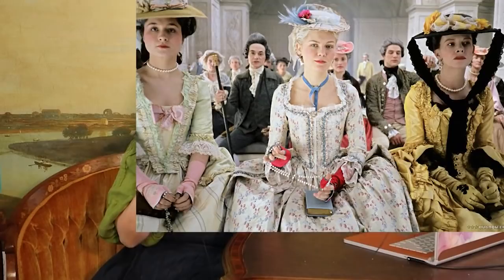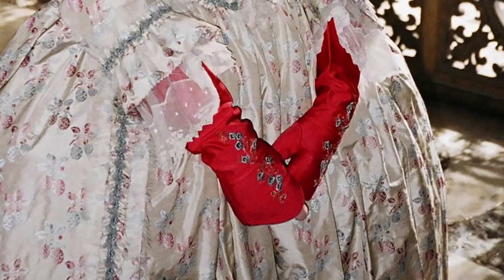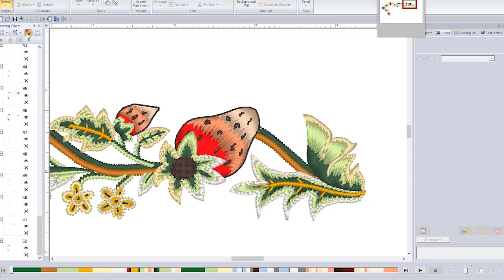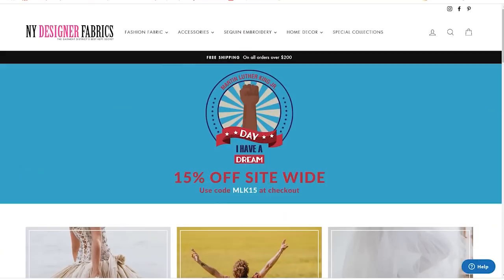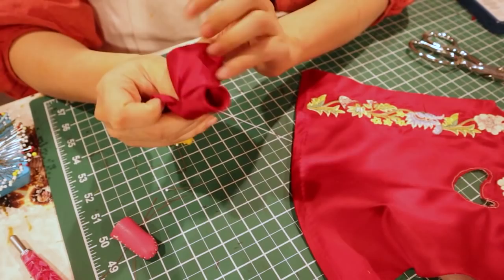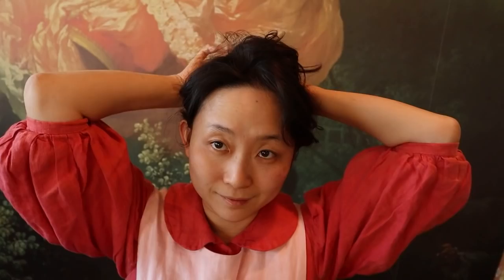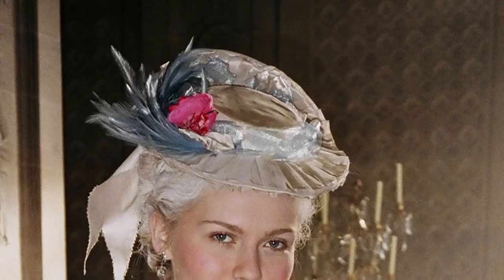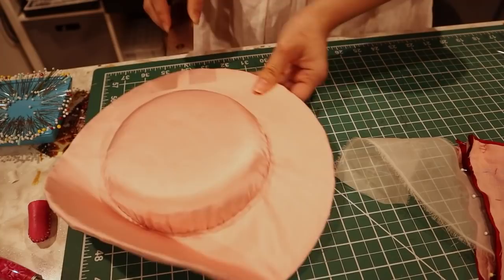Making the Hat and Gloves from the Marie Antoinette Movie (the one by Sofia Coppola in 2007)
I've been in love with the Marie Antoinette movie since it came out in 2007, but only recently have I started recreating this whole outfit, due to the availability of this beautifully woven Strawberry fabric. It's the whole look that inpsires me, so today I will focus on making the embroidered bright red mitts from the movie, as well as the tiny pink hat.

I am in fact a Baby Lock Ambassador and these are the machines I use:
@Baby Lock Sewing Machines
Baby Lock Tear Away Stabilizer

Penny River for the Mitts Pattern

Bergere Source

Silk Organza Source: Moodfabrics.com

Movie Clips from Sophia Coppola's Marie Antoinette movie 2006.

Simflex Sewing Gauge
Clover Button Hole Cutter
Extremely large (40"x60") cutting mat
The incredible pin dish that I use thanks to @Costuming Drama
Favorite Needles for hand sewing
Favorite Thread for sewing:
Source for Shoes: Americanduchess.com who has their own channel: @American Duchess